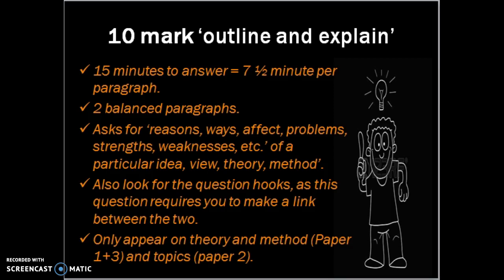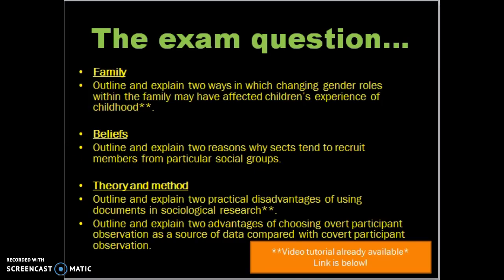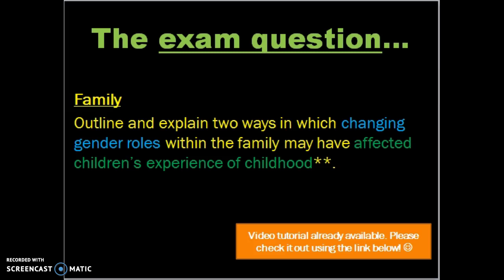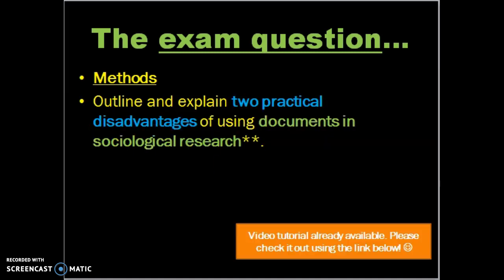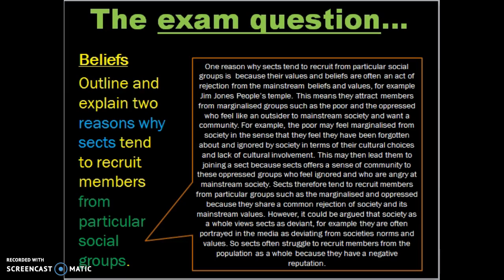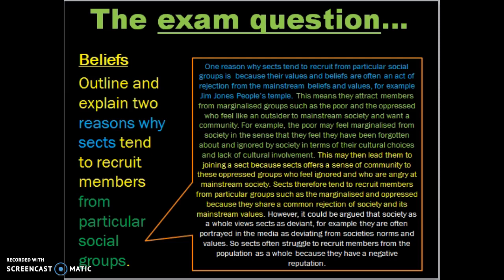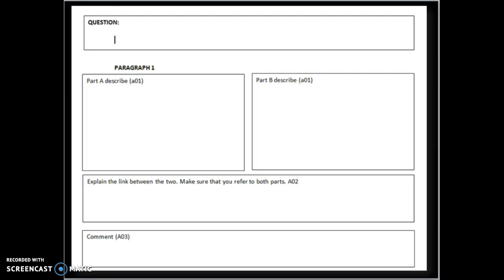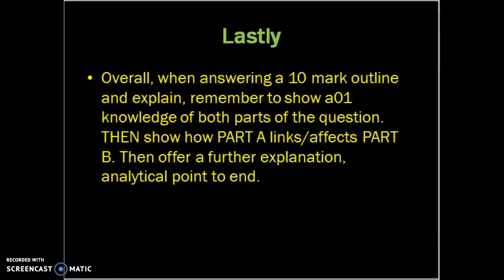Sociology A Level: Structure for 10 mark outline and explain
How to structure a paragraph for an outline and explain 10 mark question.

10 mark: Outline and explain two changes in gender roles and impact of children's experience of childhood.